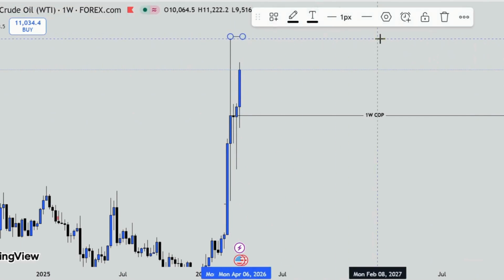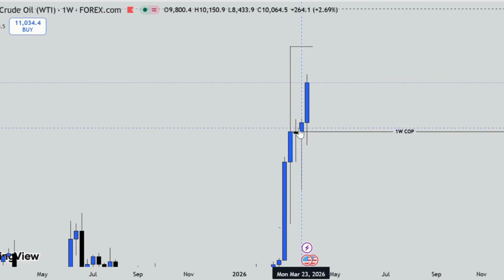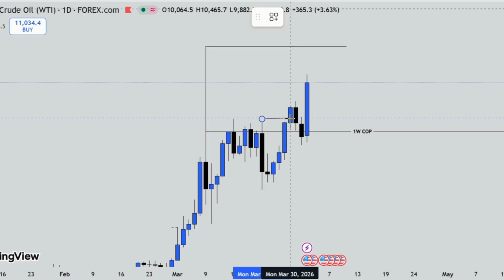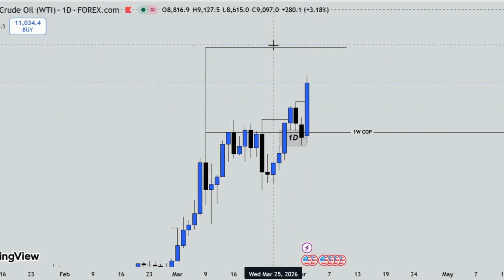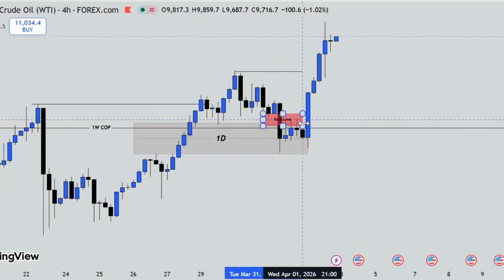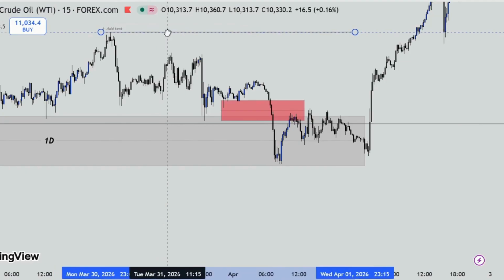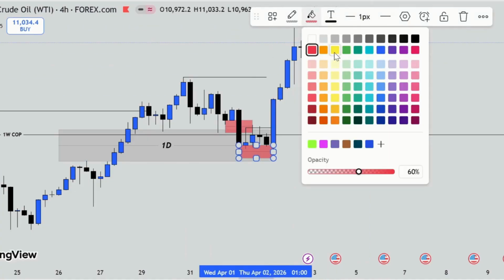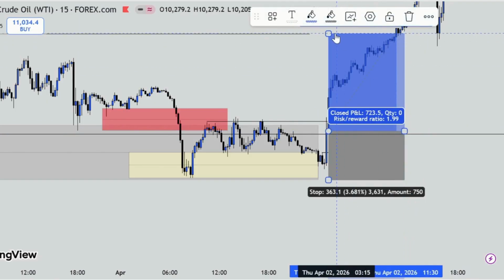Crude Oil (WTI) Trade Review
Oil prices are on the rise once again, and this time, the drivers go far beyond simple supply and demand. In this video, we break down the key macroeconomic events shaping the global oil market and pushing prices to multi-year highs.

At the center of the surge is escalating geopolitical tension in the Middle East, particularly the ongoing conflict involving Iran. This has disrupted critical energy supply routes like the Strait of Hormuz a chokepoint responsible for nearly 20% of global oil flows—triggering fears of supply shortages and sending shockwaves through global markets.

We also explore how:
Supply disruptions from war, sanctions, and transport bottlenecks have removed significant barrels from the market
OPEC+ production strategies are tightening supply despite uncertain global demand
Rising geopolitical risk premiums are being priced into crude oil
Global inflation pressures are intensifying as energy costs ripple into food, transport, and manufacturing
Monetary policy expectations are shifting, with central banks reconsidering rate cuts due to persistent inflation

With oil already trading above $100 per barrel and some forecasts pointing toward $150 if disruptions persist, the world may be heading toward a new energy-driven economic shock.

This isn’t just about oil—it’s about inflation, global growth, and the fragile balance of the world economy.

📊 Whether you’re a trader, investor, or just trying to understand what’s happening to fuel prices, this breakdown gives you the full macro picture.